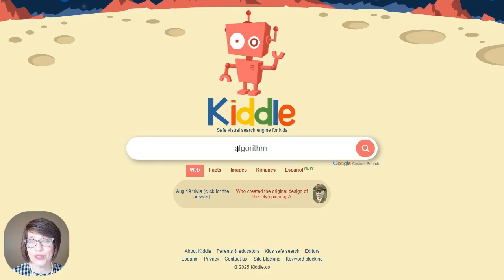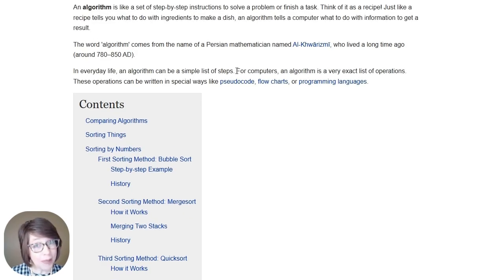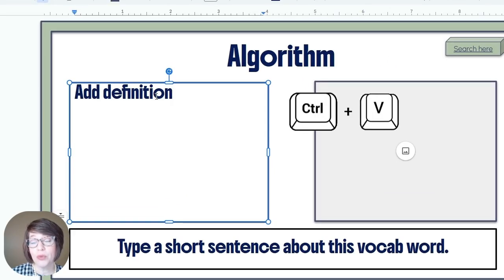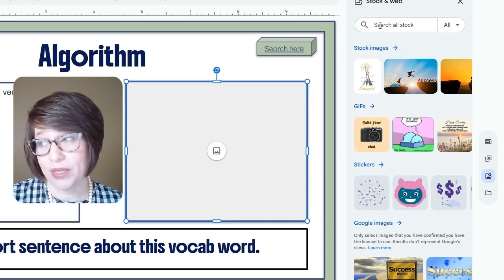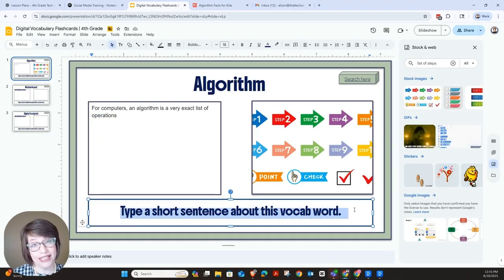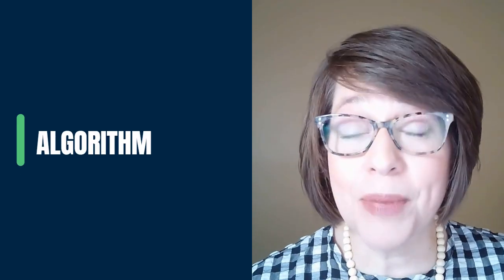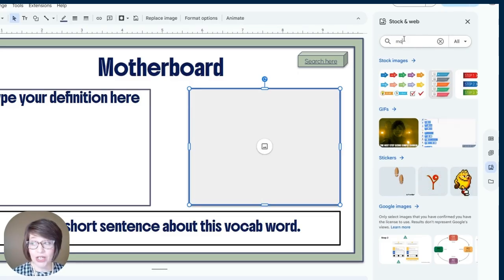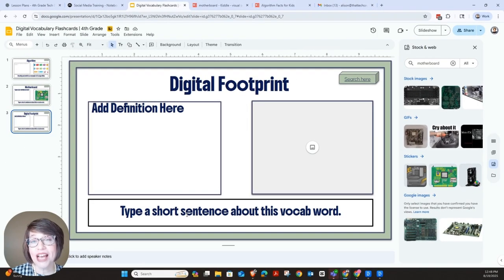Computer Vocabulary Research Project for Kids | Google Slides Tech Lesson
This Computer Vocabulary Research Lesson for Kids teaches students how to look up tech terms using a safe search engine and build flashcards in Google Slides to show what they’ve learned.

Students will research terms like algorithm, motherboard, and digital footprint using Kiddle, a kid-friendly search engine. Then they’ll add definitions and images to their digital flashcards in Google Slides. It’s a quick, engaging tech activity that builds research and vocabulary skills!

✅ Google Slides template coming soon
✅ Aligned to CSS.KC.3-5.2 – Knowledge Constructor
✅ Perfect for tech class, media centers, or STEM time

🛠️ Want the template? Coming soon to my website and TpT store!

📌 Visit ThatTechSavvyTeacher.com
 or search “That Tech Savvy Teacher” on TpT